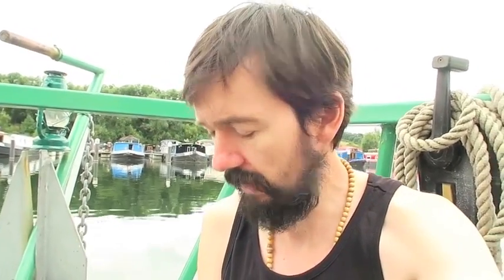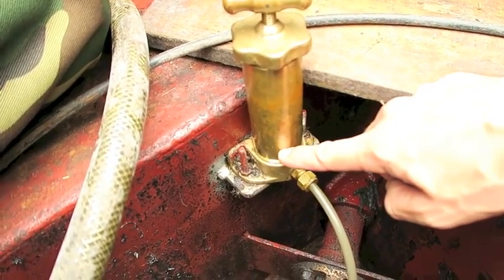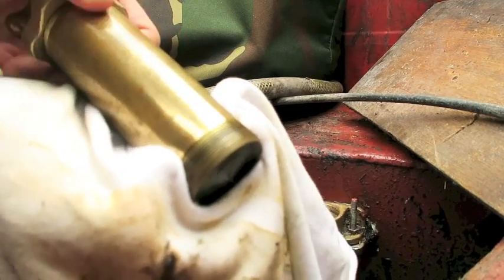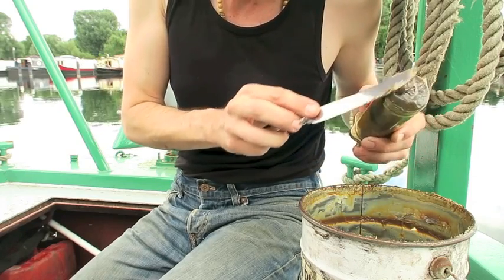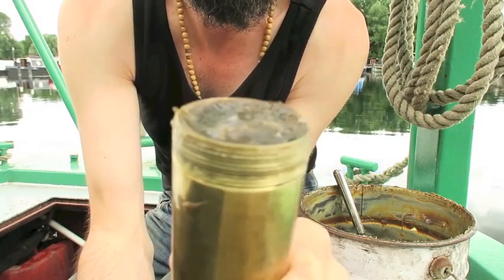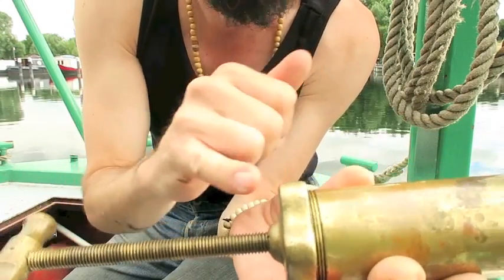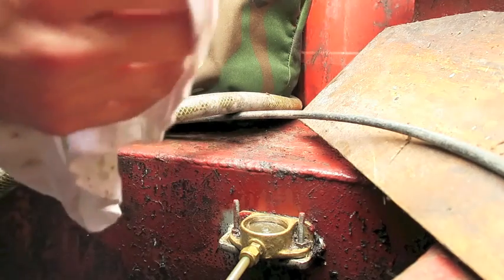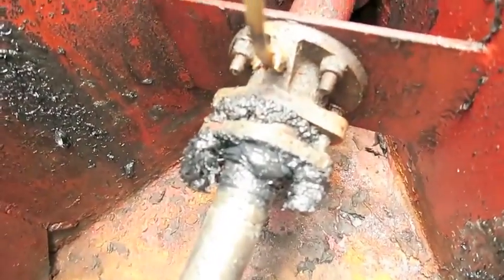How to Re-grease a stern gland | Flow with Mylo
How to regrease a atern gland By Myles McDowell

Flow with Mylo_Vlog_29

Re-grease your stern gland (the easy way) with this simple and clear 'How to. ' video. This can be a messy operation and it has taken me years to perfect this simple hack.

African Drums - Twin Musicom

Ukulele played by Mylo

New Here?

Hi i’m Mylo, I live on a Narrow boat with my wife and dog (Sal). I also run my own Circus (Trunk Circus). I perform, teach workshops and give private tuition to wanna be clowns and seriously skilled people world wide.

...and a great big personal thank you to you for watching and for all your continued support.

It really is just me talking to a camera like a crazy person without all of you!

 xxx
Mylo.